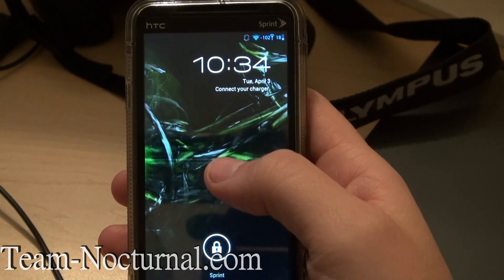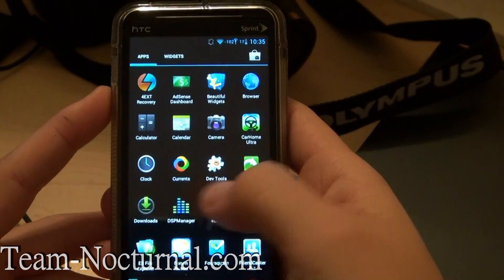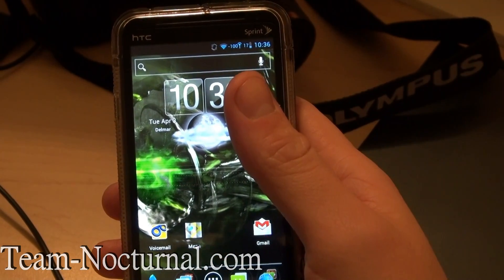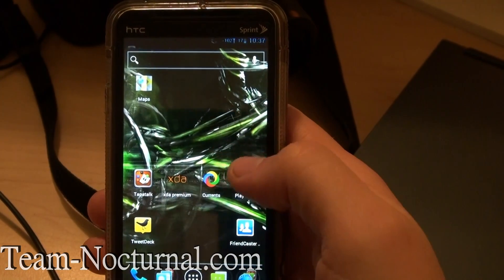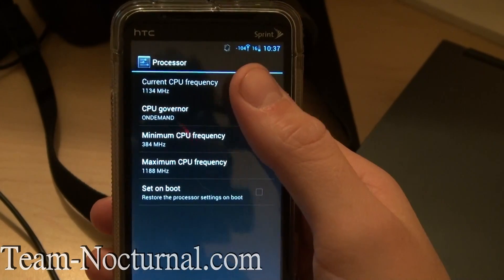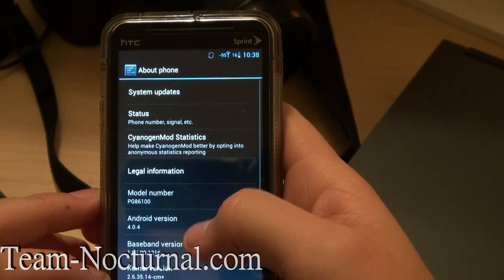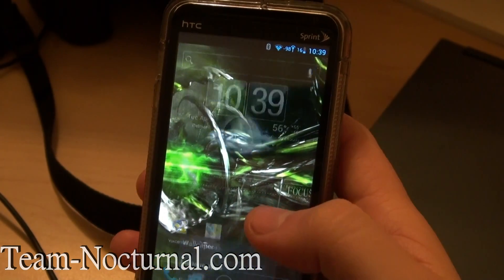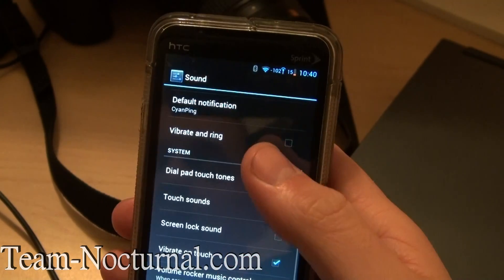Android 4.0.4 on the EVO 3D Kang by JoelZ9614 CM9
This is a CM9 Kang by JoelZ9614 from XDA for the HTC EVO 3D CDMA

Just a small video preview

Bugs:
Camera/3D/Camcorder...etc
4G Wimax
USB Mount

If you have any questions, feel free to post them on the forums and we will be more then happy to help you.